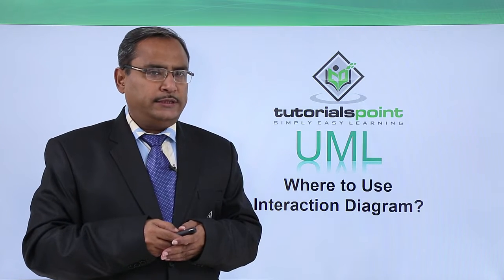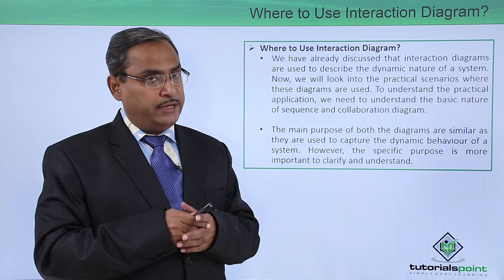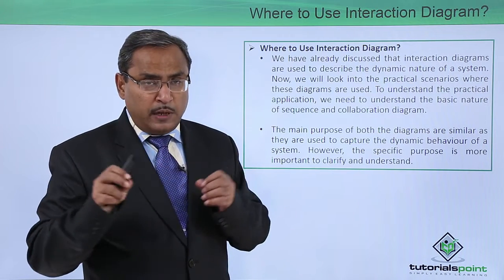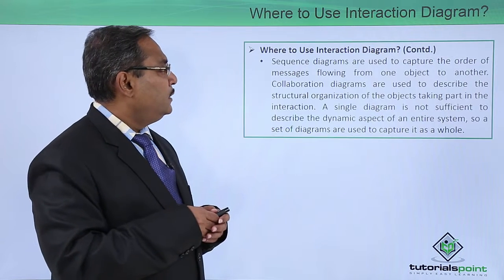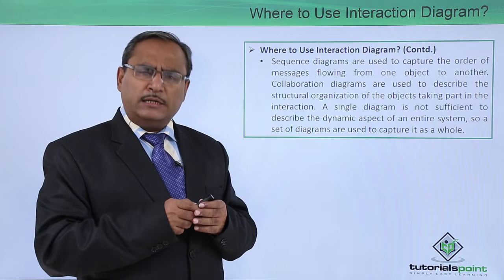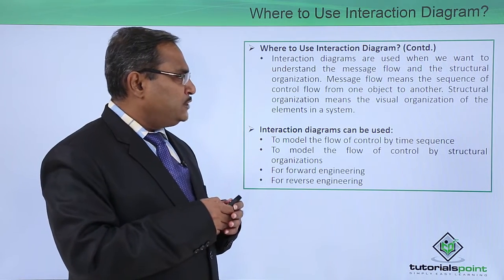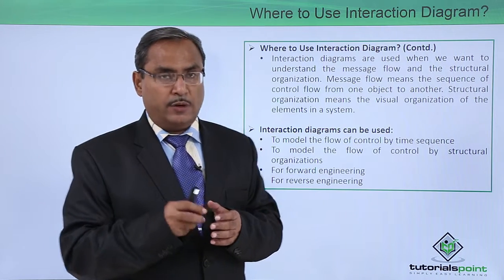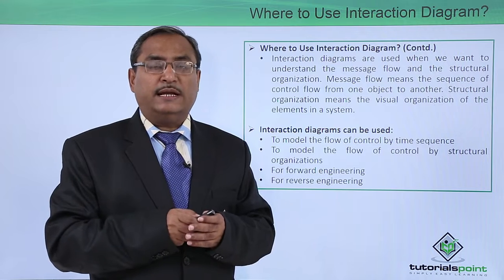UML - Where to use interaction diagram